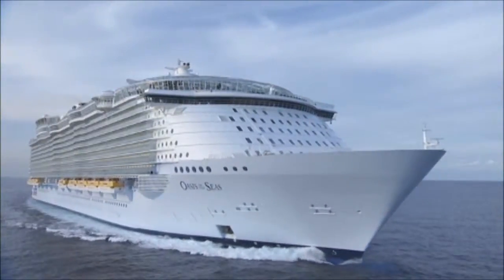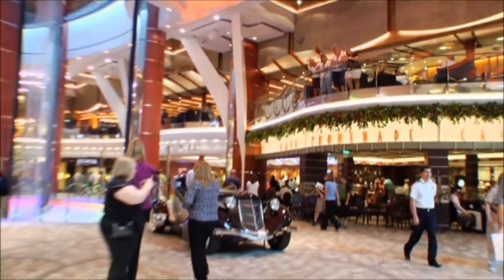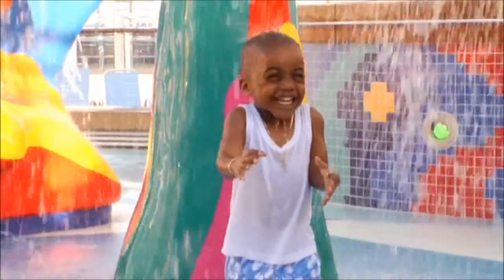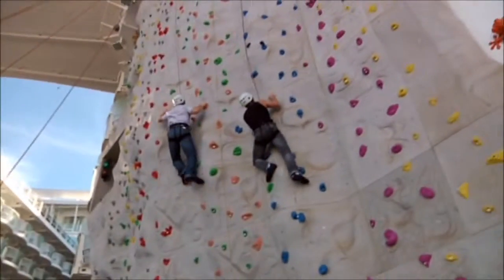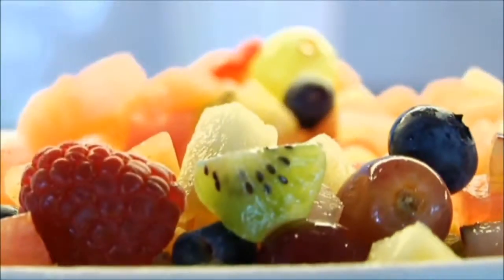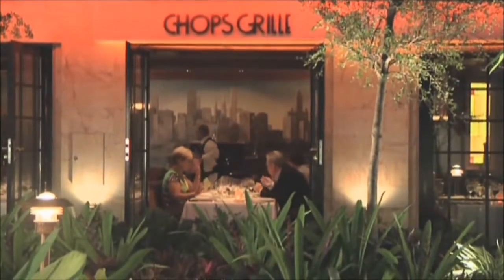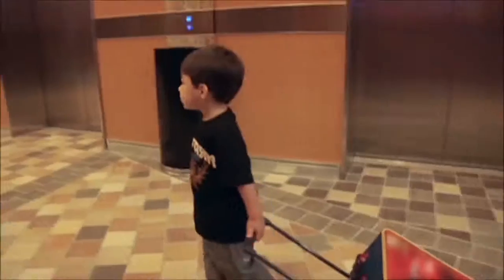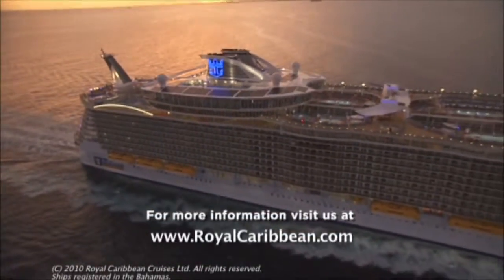BREAKING NEWS NOW: WORLD'S CRUISE SHIP SPIRITUAL RETREAT LIVE NOW.